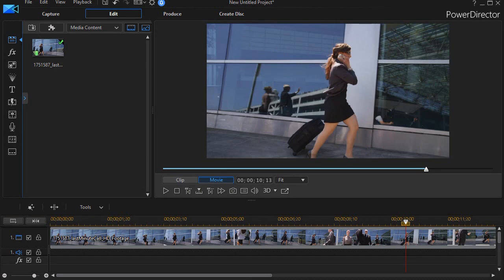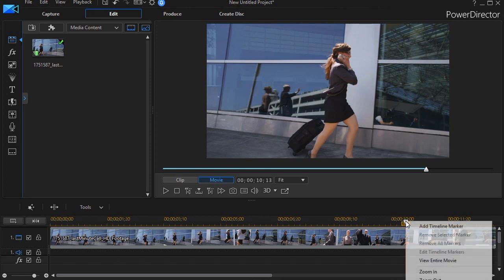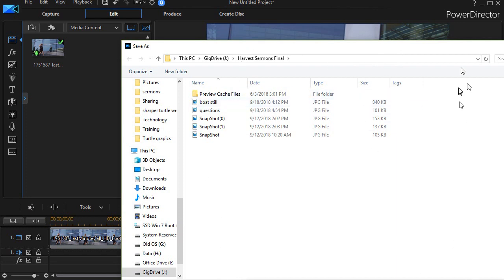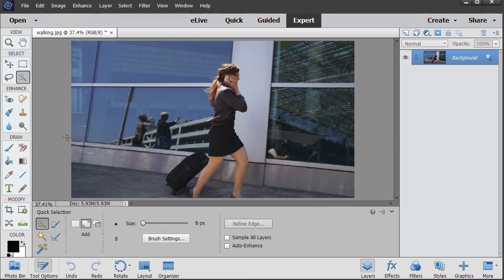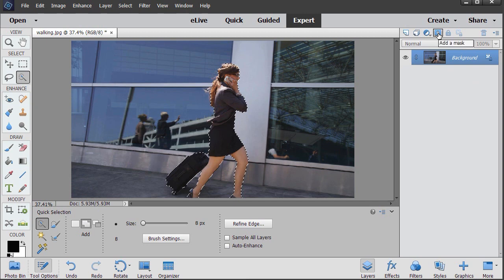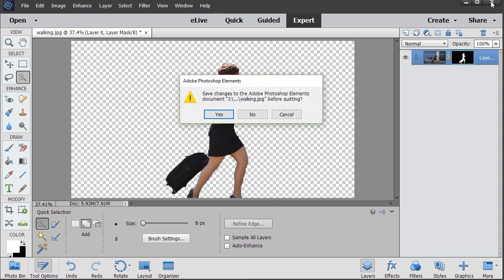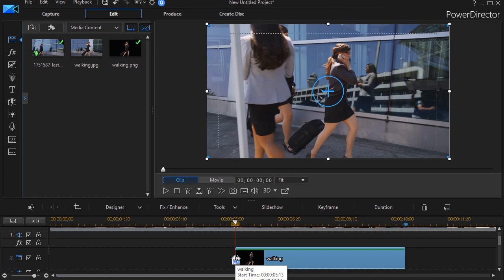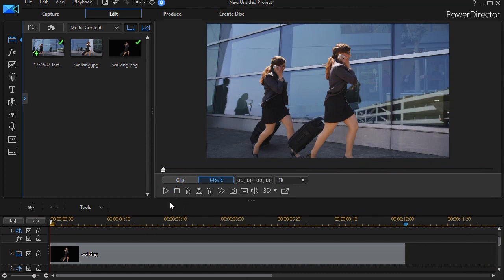PowerDirector - Design a freeze frame clone effect